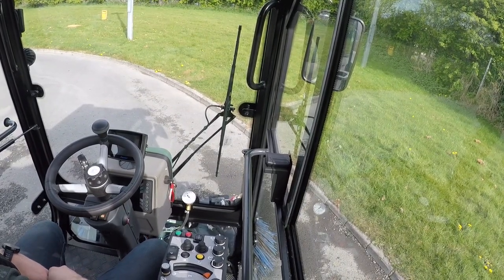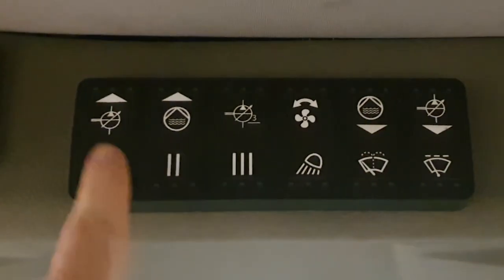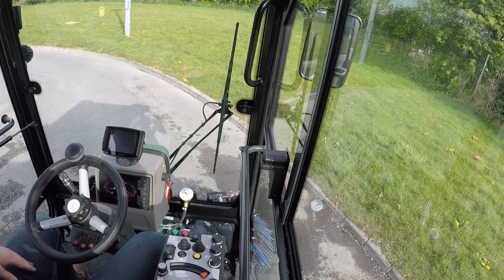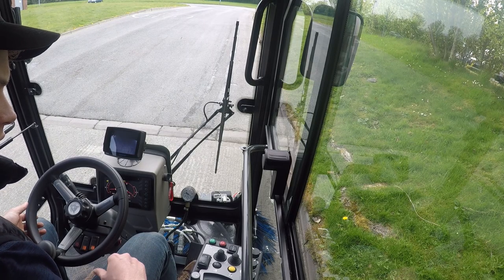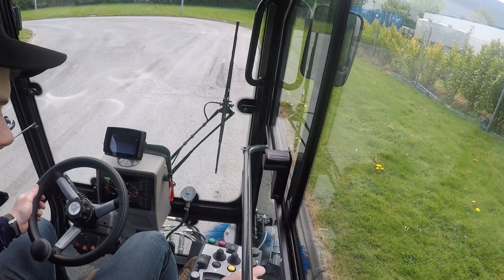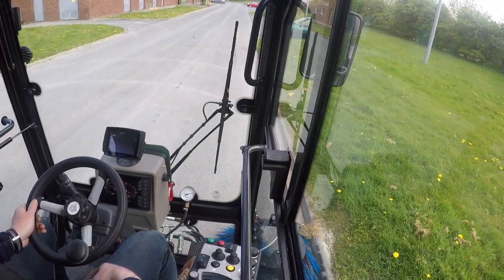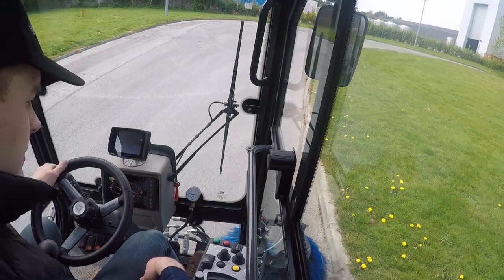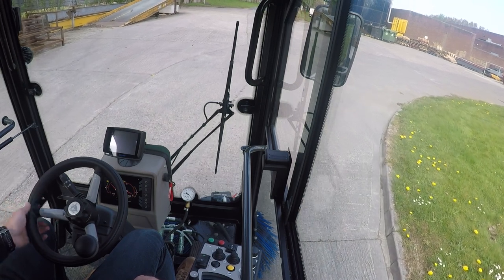Multihog Sweeper - CV 350 Quick Start Guide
Multihog's Rob McAdam takes you through a quick start guide to our multi-purpose sweeper.
Ideal as part of any sanitation equipment or municipal fleet, the CV sweeper is super simple to operate - both in drive and sweep modes!